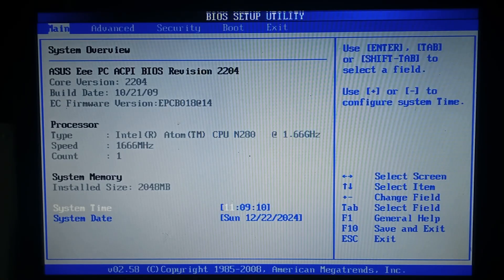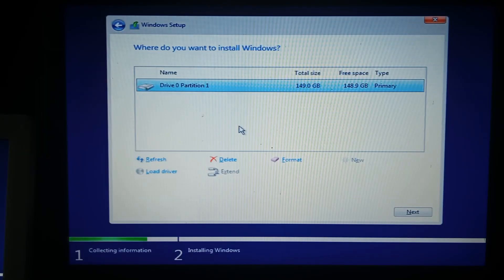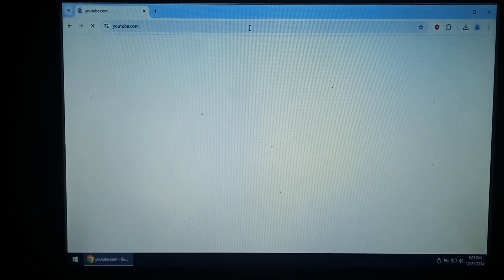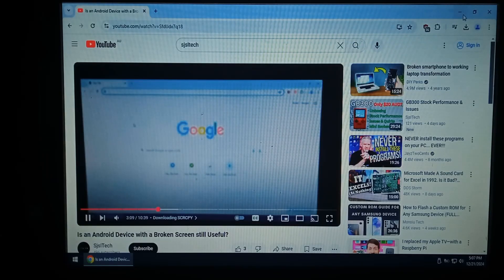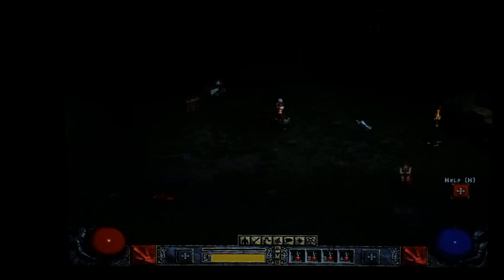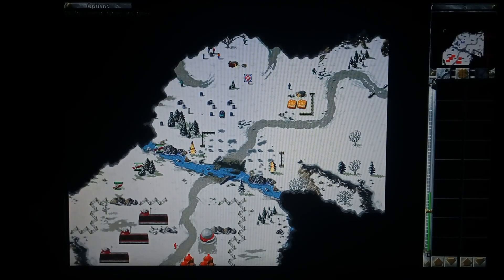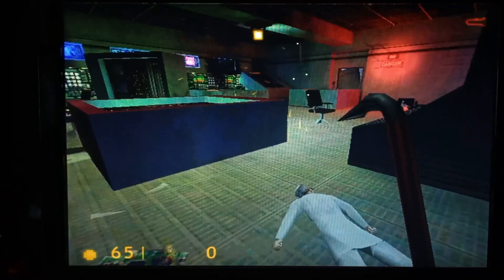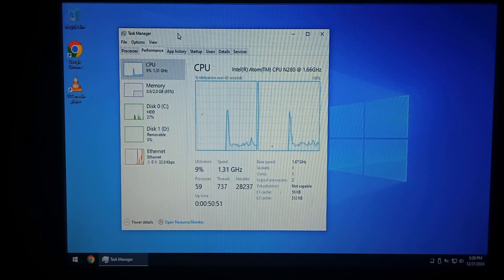Windows Tiny 10 on the 2008 Asus eeePC 1000HA Netbook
Today we find out how well our Asus eeePC from 2008 runs Windows Tiny 10

0:00 Overview & Specs
0:25 BIOS
0:54 Tiny10 Installation
2:22 First Boot
2:57 Youtube Playback
4:47 Local Media Playback
5:52 Diablo 2
6:57 Red Alert
8:40 Half Life 1
10:15 Conclusion